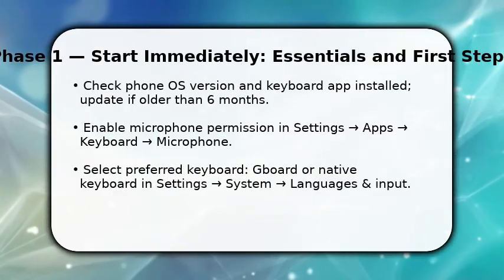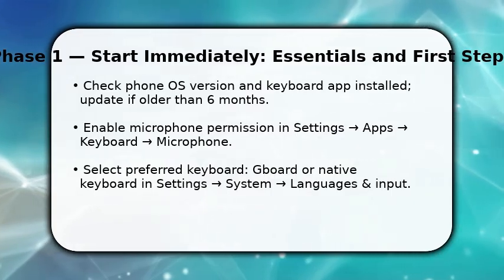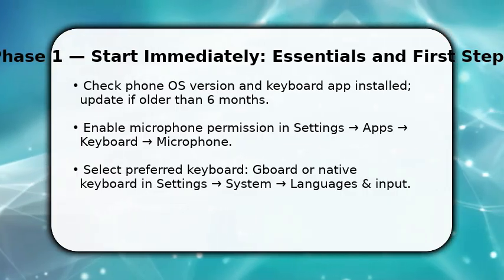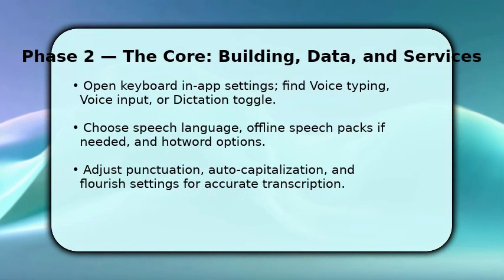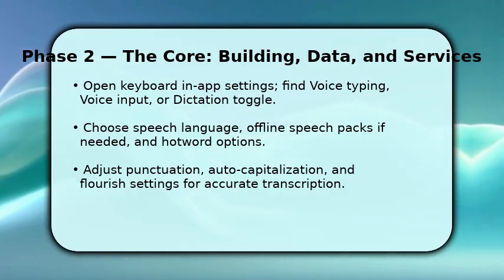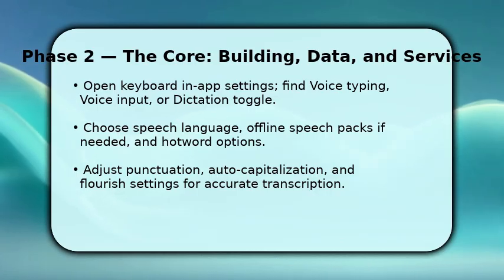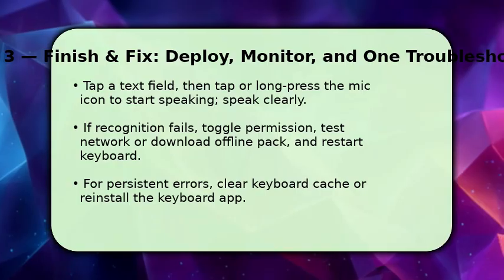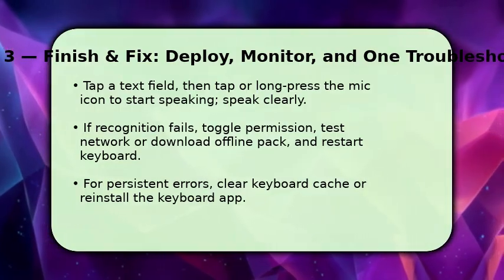How to Enable Voice Typing in Mobile Keyboard - Step by Step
How to Enable Voice Typing in Mobile Keyboard - Step by Step | 🔒 Surfshark VPN Deal — Stay private and secure. $1.99/mo + 3 Months Free ▸

Discover the simple steps to activate voice typing on your mobile device. This video guide takes you through enabling this convenient feature, allowing hands-free text input and making messaging a breeze.

enable voice typing, mobile keyboard, voice input, hands-free message sending, texting with speech